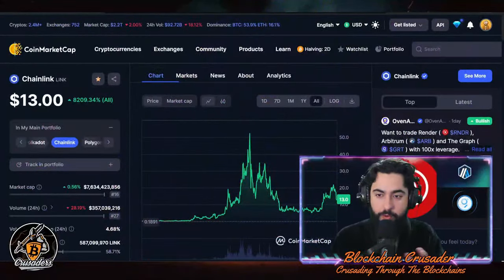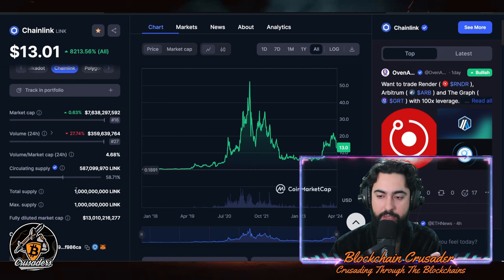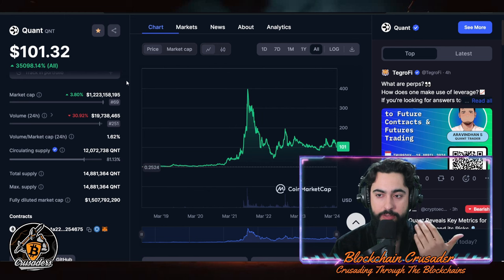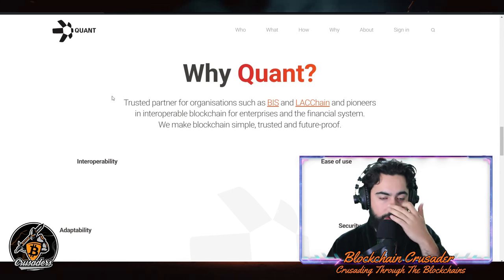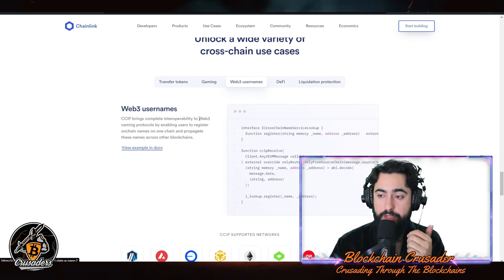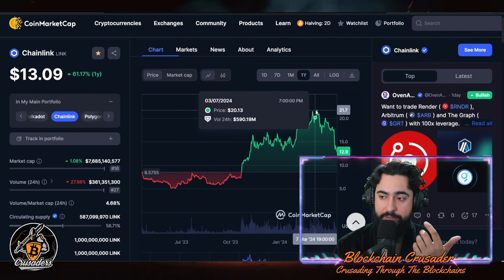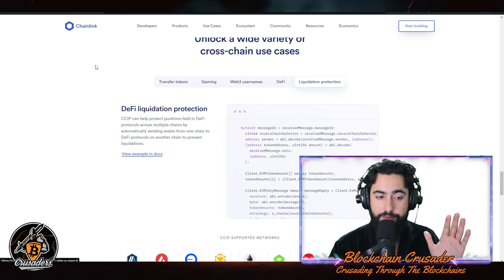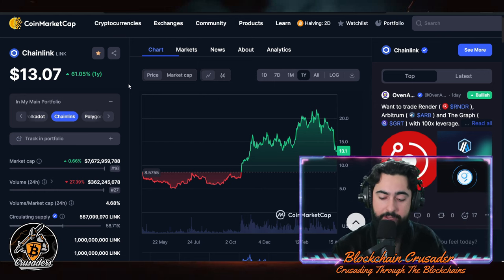CHAINLINK (LINK) VS QUANT (QNT) Crypto Price News! Price Prediction!